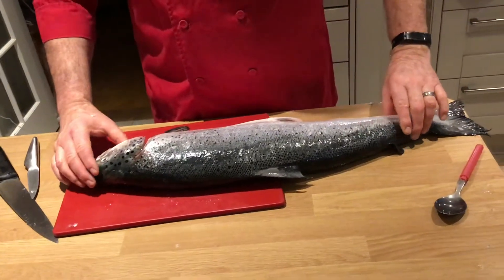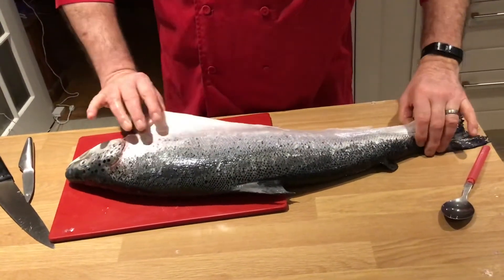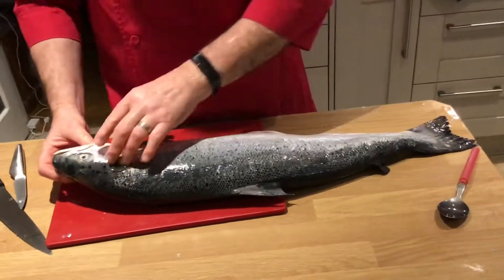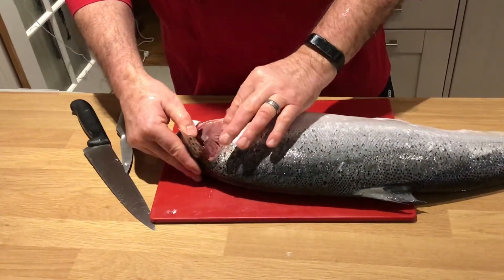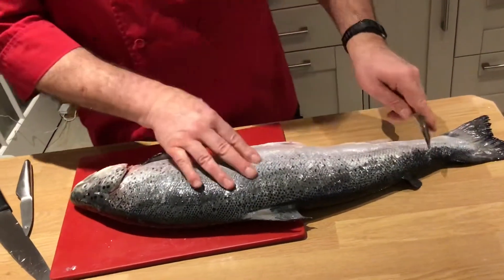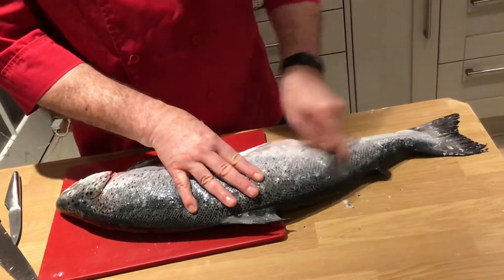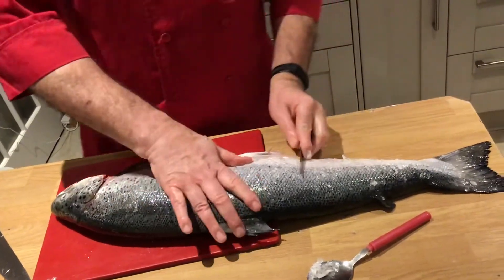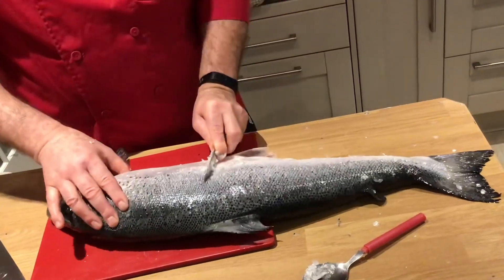21 January 2021